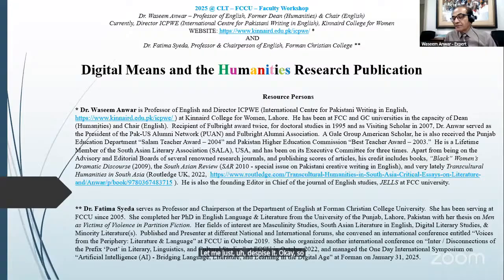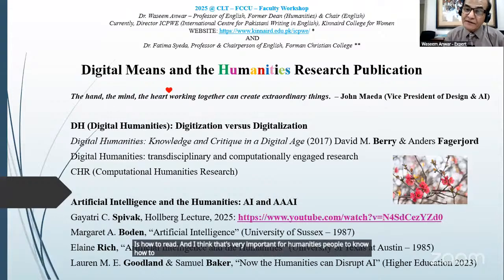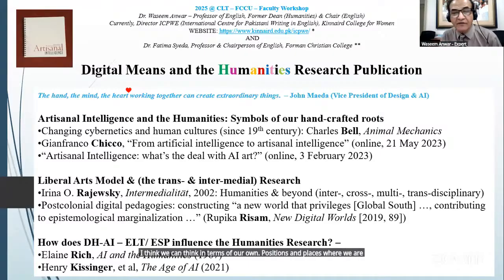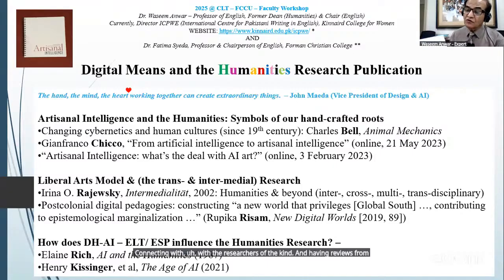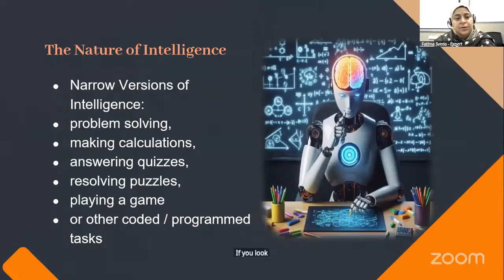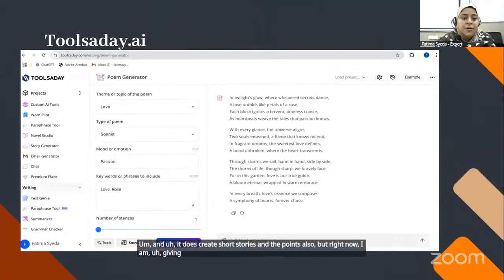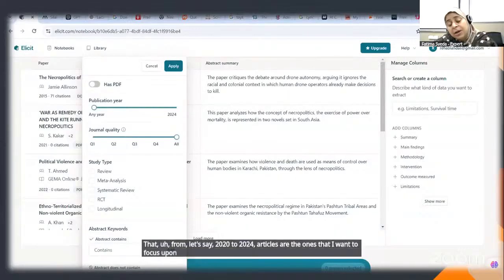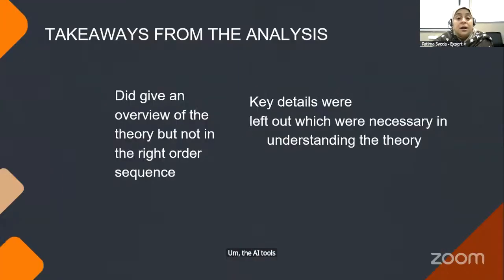Webinar 16: Research Writing and Publishing for the Humanities | Research Methodology 2025 Course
Intro - 0:00
Welcome to the 2025 Research Methodology Webinar Series - 7:19
Introduction to Expert Speakers - 11:06
Netiquette for the Session - 14:46
Digital Means and the Humanities Research Publication: Abstract - 16:49
Conclusion - 34:25
Introduction to Presentation - 34:48
Discussion Focus - 35:20
The Nature of Intelligence - 36:41
A Prosthetic for Human Ingenuity(Eric J Larson) - 37:30
Literary Scholarship - 38:10
Research Method - 38:21
Inference of Meaning - 38:23
A Polysemous Text & The Human Intuitive Faculties - 38:46
Using AI Tools: Avenues and Apprehensions - 40:22
Sample One - 40:52
Introduction to AI Tools: Toolsaday.ai - 41:53
Introduction to AI Tools: Claude - 44:21
Writing Literature Review with AI Tools - 45:05
AI Tools for Literature Review  - 45:27
Fast Checking Theory in Chat GPt4 - 48:12
Takeaways from the Analysis - 52:12
References - 53:14
Question And Answers - 53:23
Closing Remarks - 1:07:28